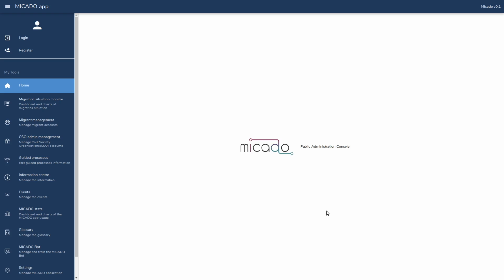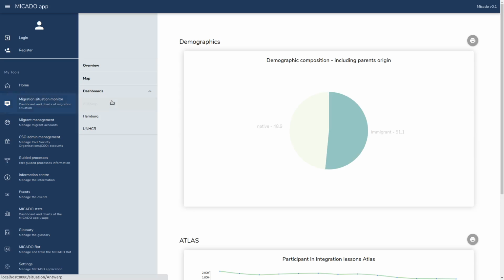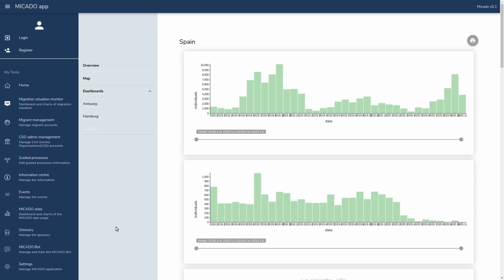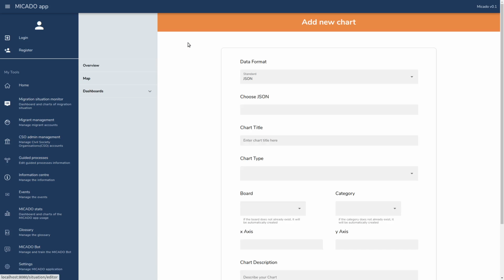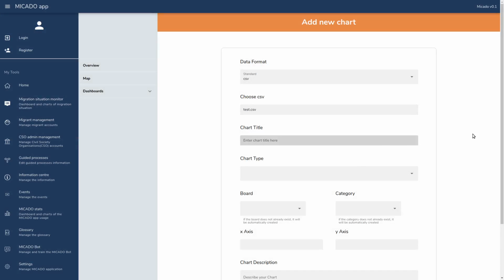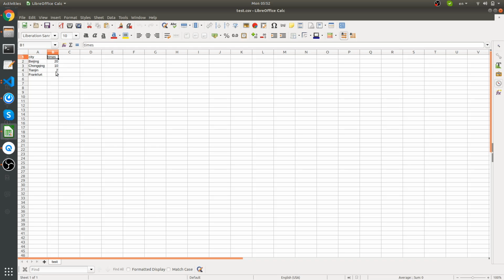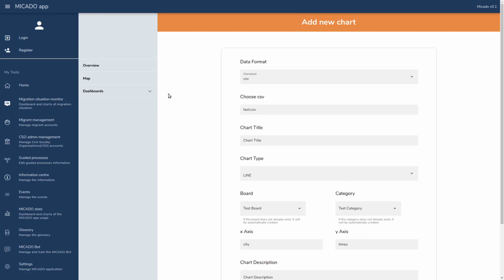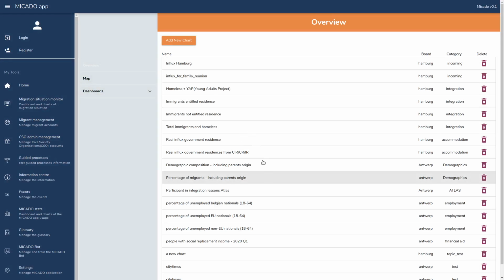Migration Situation Monitor App